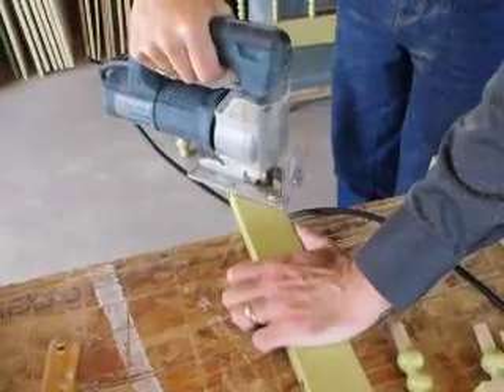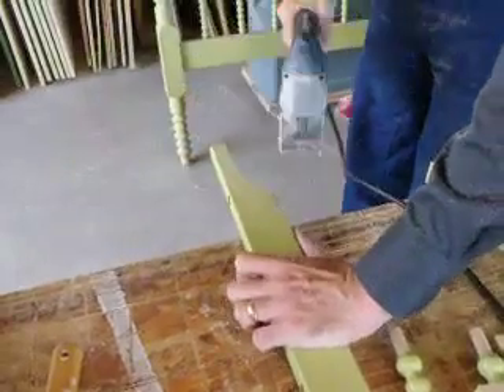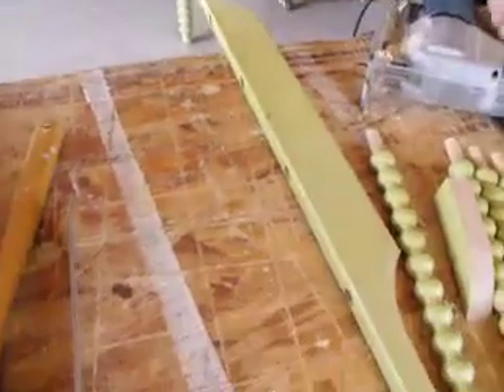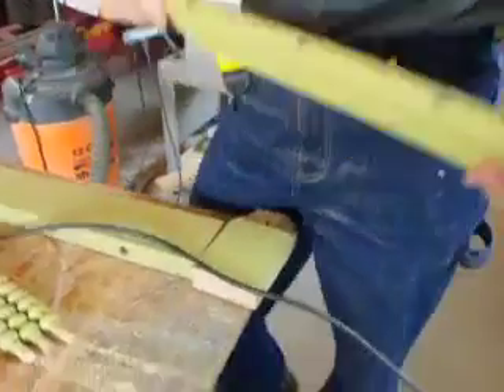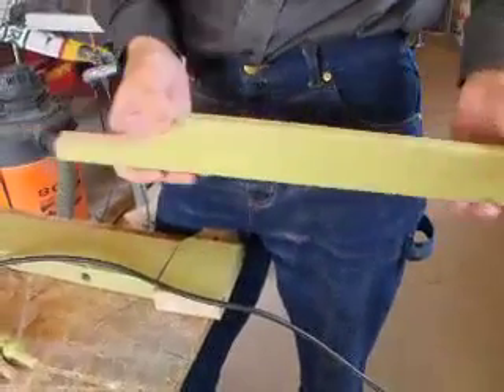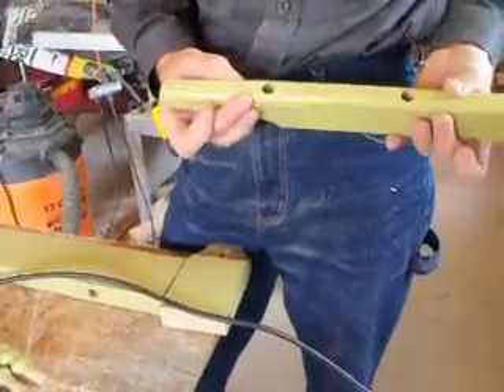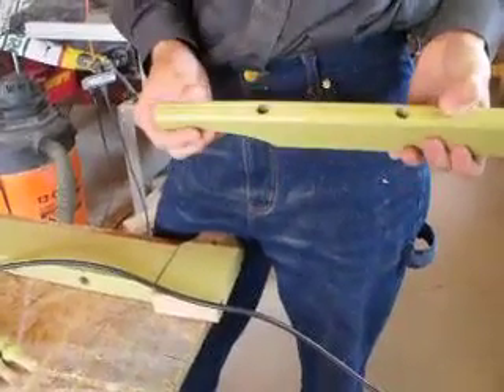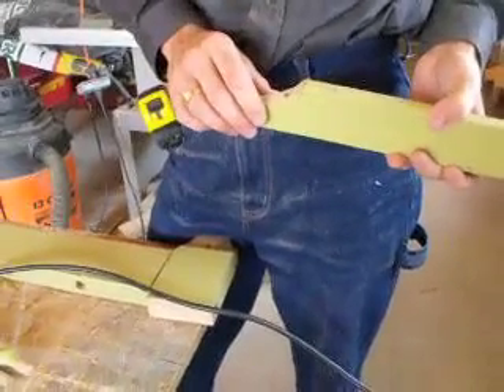Spool Bed - Part 6: cutting the rails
Part 6 of 12 - Sometimes things come up and throw a monkey wrench into your work.